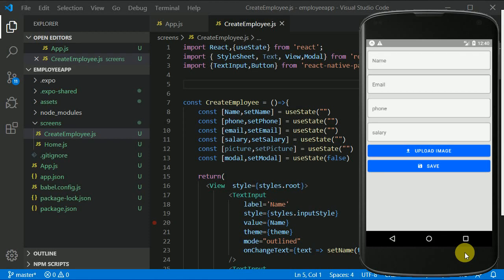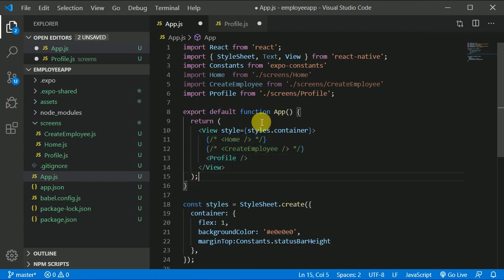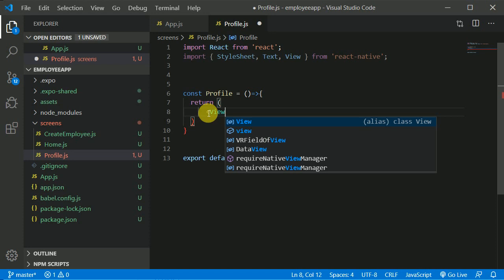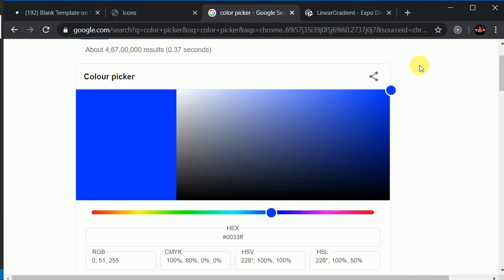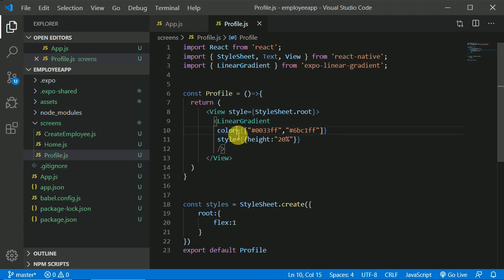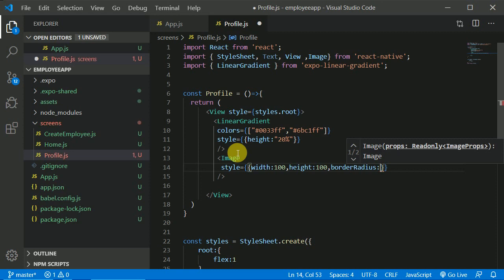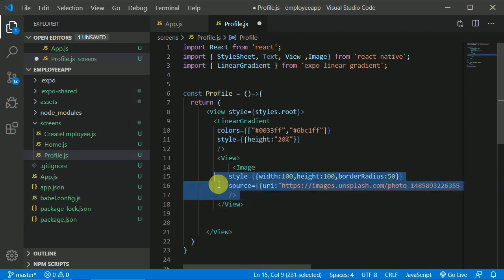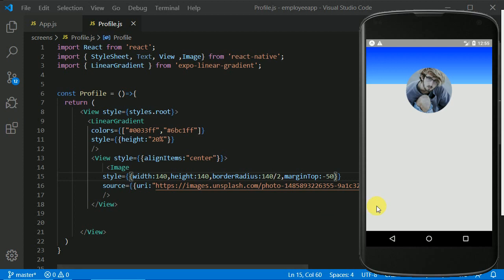8 working on profile screen part 1 | React Native tutorial in english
In this video we will be working on profile screen,we will show profile picture and other details of employee